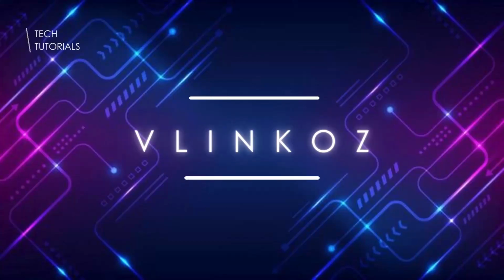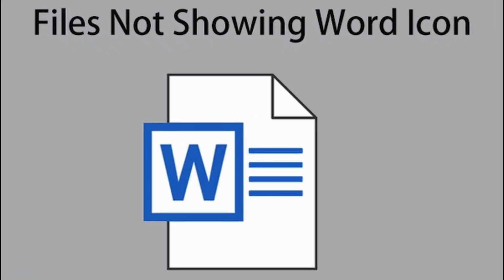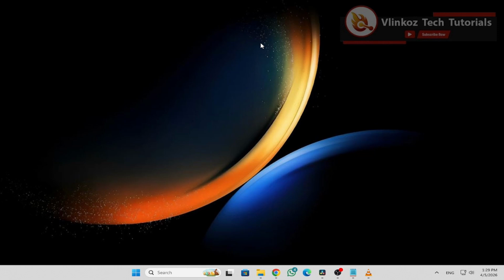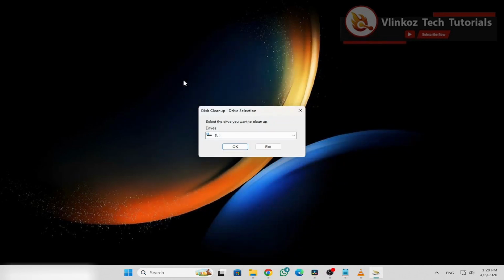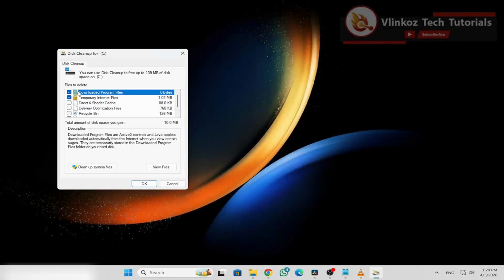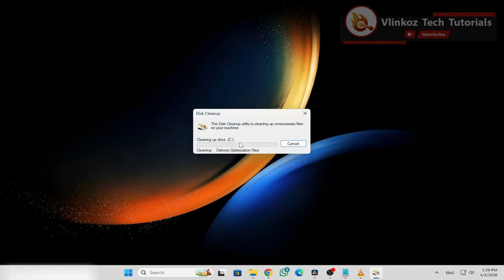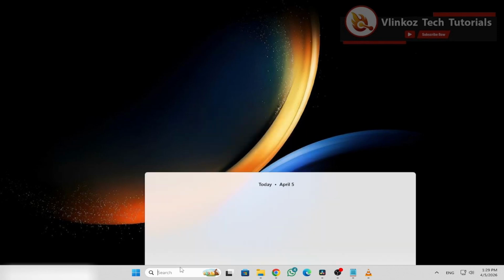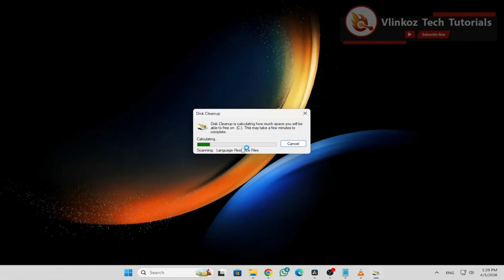Fix Word Icon Thumbnails Not Showing Reddit Word Icons Not Showing Windows 11 Reddit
Fix missing Word icon thumbnails on Windows 11 instantly. Discover the simple, effective solution for dox file icon issues that bypasses complex icon cache deletion. Learn how to restore your file previews quickly and easily with this step-by-step guide. Get your Word file icons back and running smoothly today.

⏱️ Timestamps ⏱️
00:00 Intro
00:17 Steps
01:00 Outro